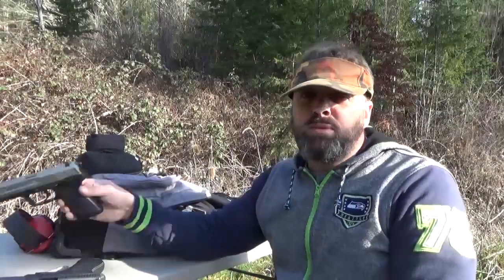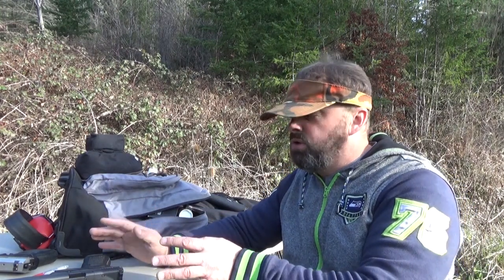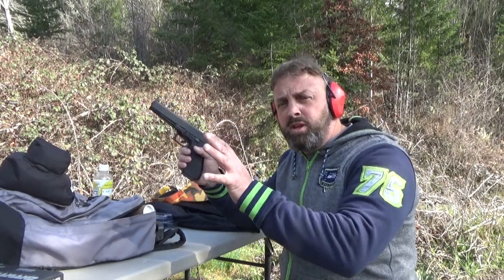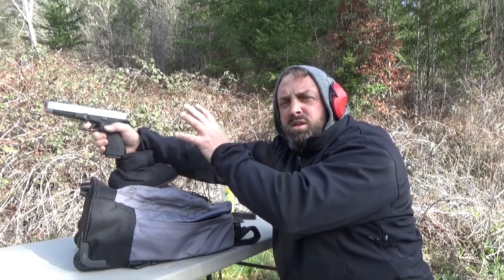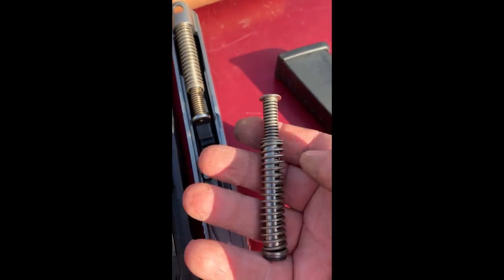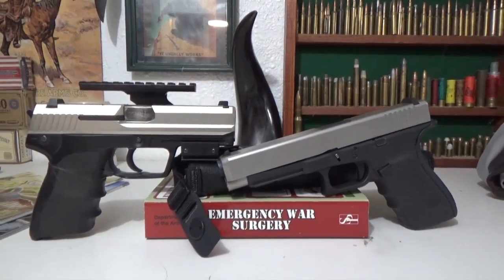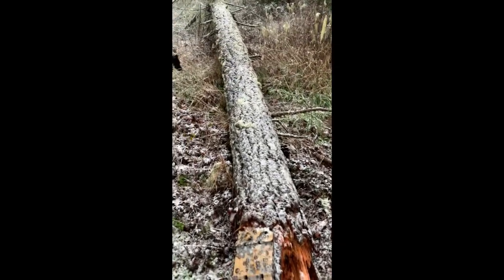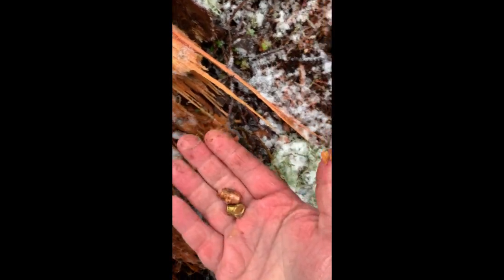Glock problems & Solutions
Glock mechanical issues that can be solved at home.